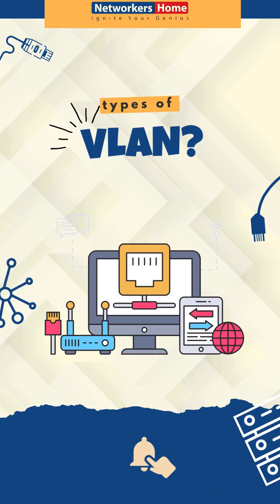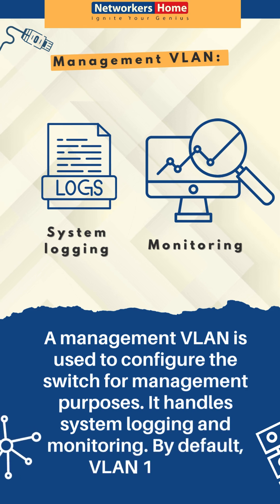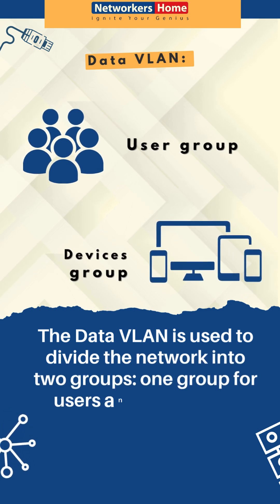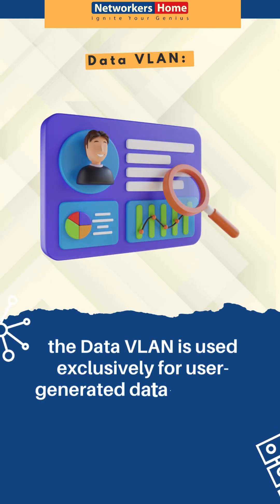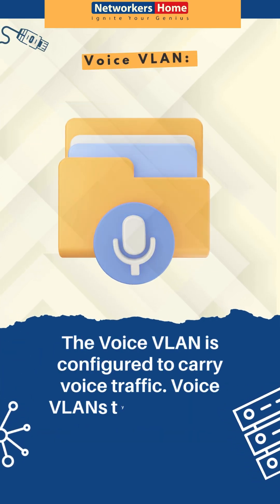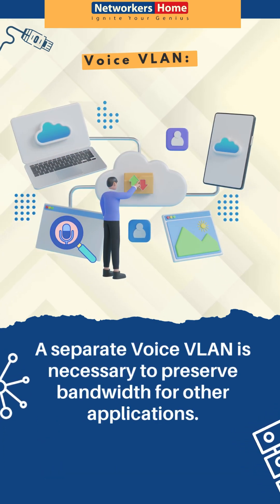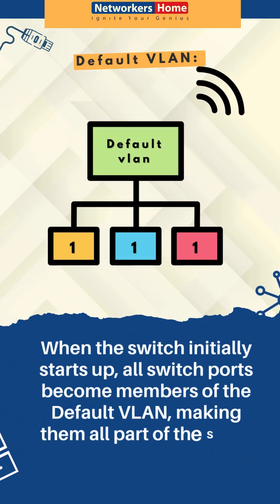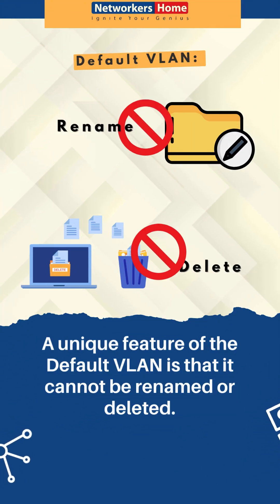Explaining Difference Types of VLAN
Data VLANs segment user traffic for better security and performance, while Voice VLANs prioritize voice traffic for VoIP calls to ensure high quality. Management VLANs isolate management traffic for network devices, enhancing security. Lastly, the Native VLAN handles untagged traffic on switch ports, facilitating communication between VLANs.

📚Cisco Courses:
CCNA Training